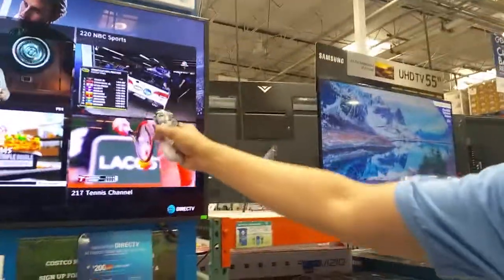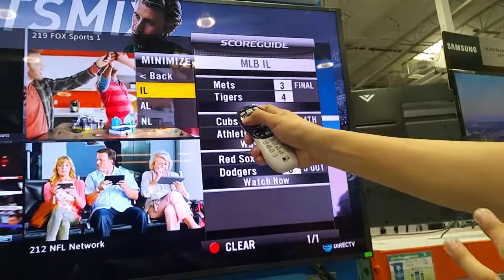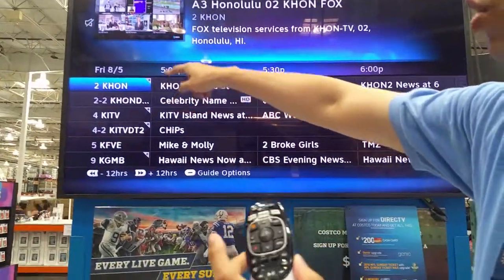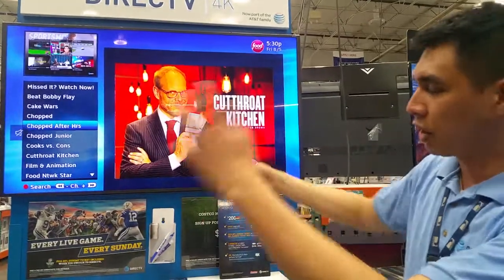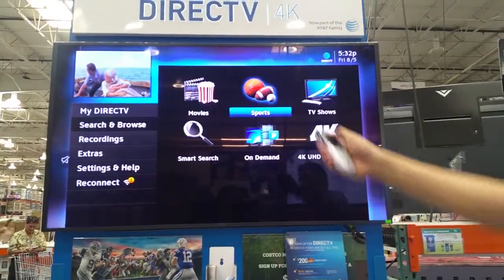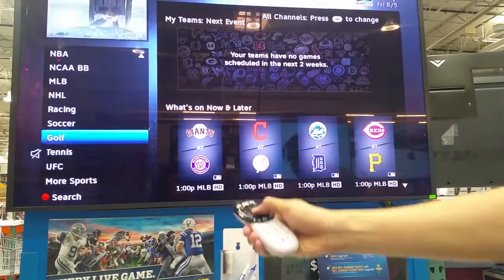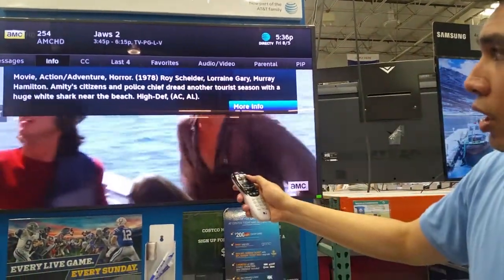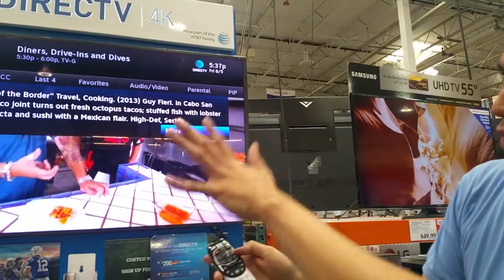How to use Direct TV Features and Remote Control